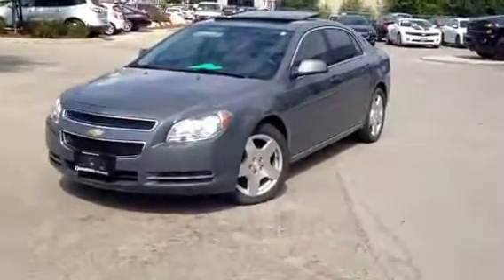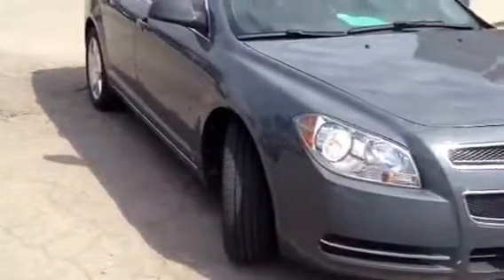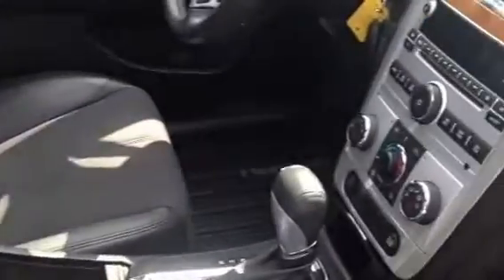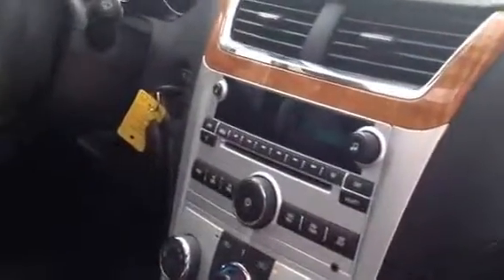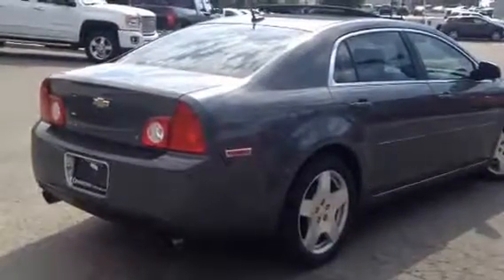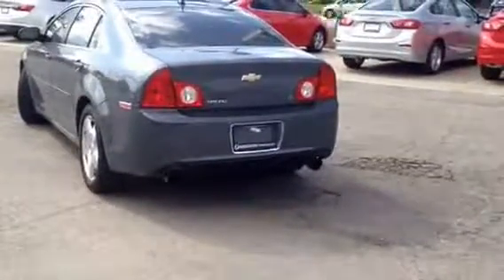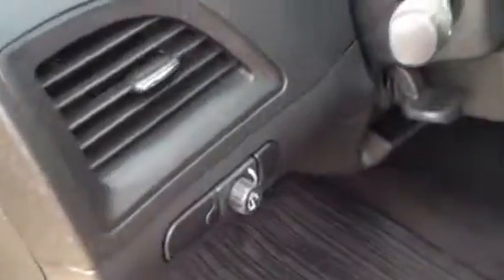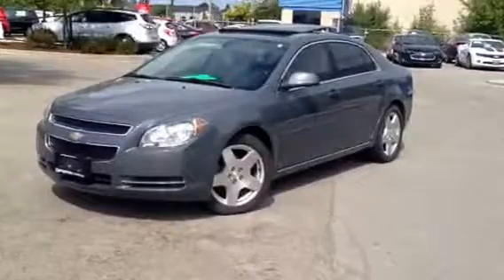Copy of 2009 Chevy Malibu 2LT